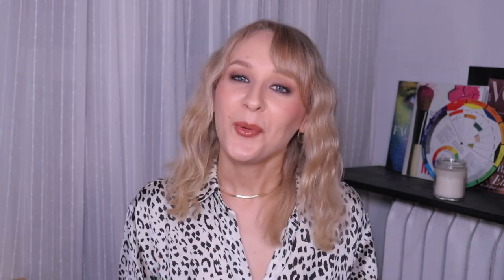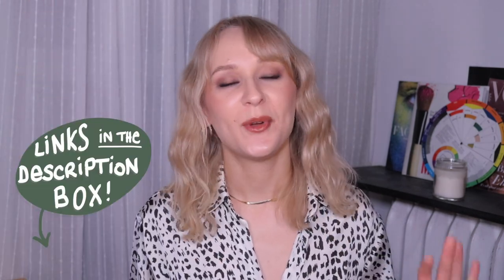All the random things in my pro makeup kit ??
From poopy bags to baking sheets, this is Aunty Justine's bag full of STUFF. All these random things I have in my freelance makeup kit  'just in case', but that are absolute essentials! The most various items that help me work in any situation, and solve many problems I might encounter when working on set.

✨  GIVE ME A FOLLOW IF YOU WANT TO SUPPORT ME! ✨

▶ PRODUCTS MENTIONED:

• Paper straws (individually wrapped)
• Rechargeable waterproof headlamp
• Mini garbage bags (aka dog poop bags!)
• Individual eye drops
• Plastic poncho for rain
• Stain remover pen
• Safety pins
• Silicone exfoliating lip tool
• Clear makeup bags
• Mehron Barrier spray - Makeup sealant
• Tins I put soap in
• Hand warmer
• Toe warmer
• Portable rechargeable mini fan
• Power bar
• Folding mini mirror
• Silicon mat

I sometimes receive products for free, but if I make the decision to share it with you, it's because I love the product, and would definitely buy it myself. Opinions expressed are my own, and don't involve anyone else !

Bisous xx
frenchiemakeup, French makeup artist now based in Canada - I am sharing with you all my makeup tips, favourite products, and the behind the scenes of being a professional makeup artist!